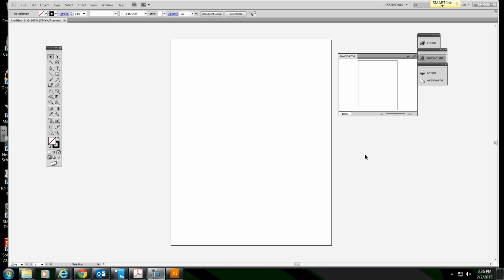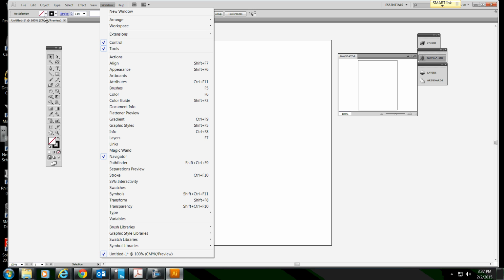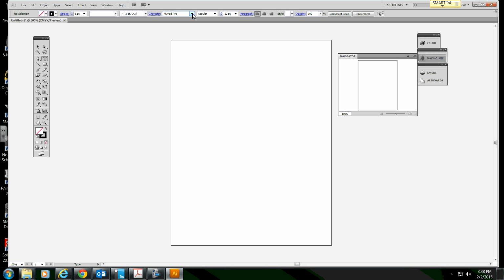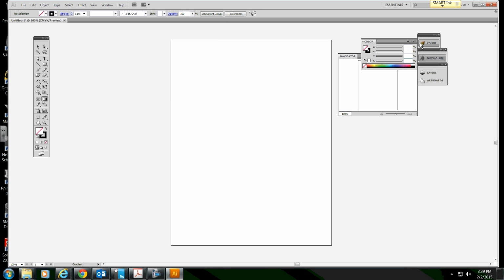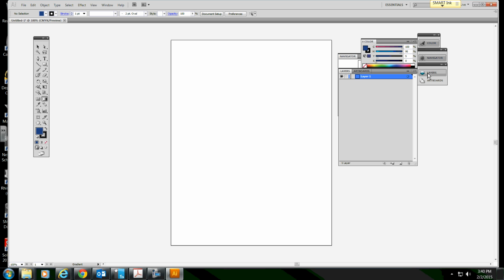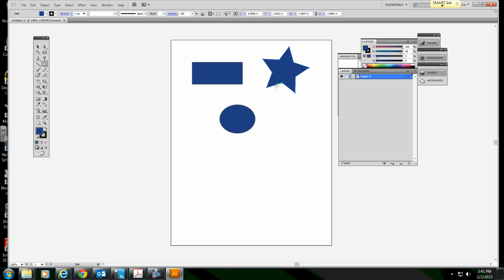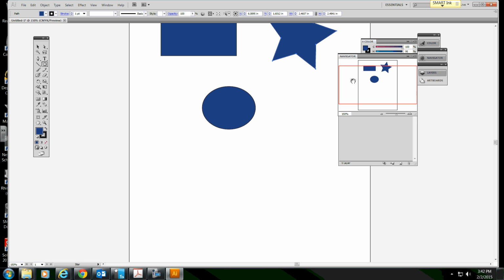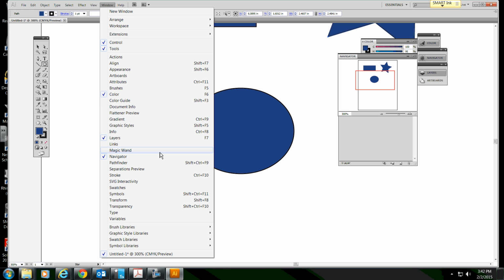2 Pallete overview